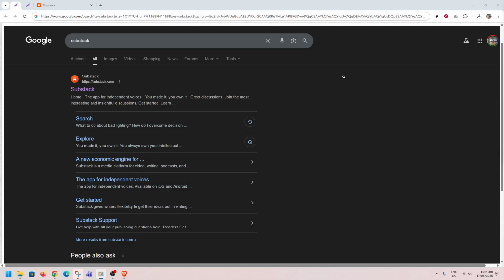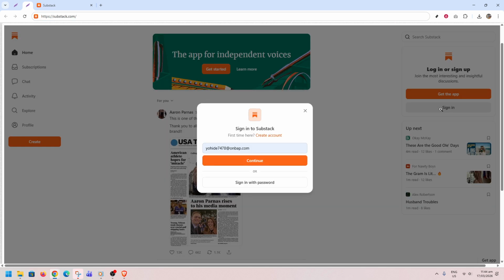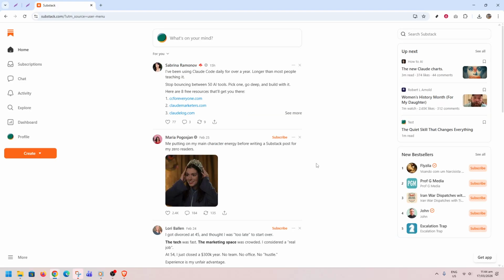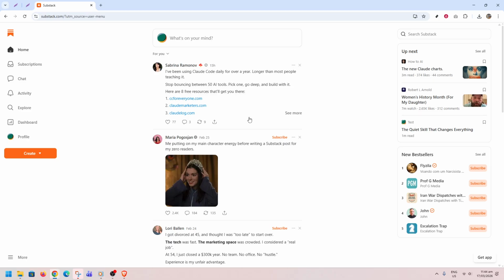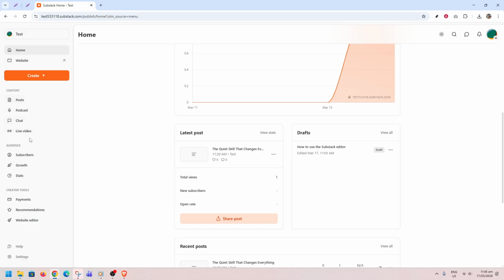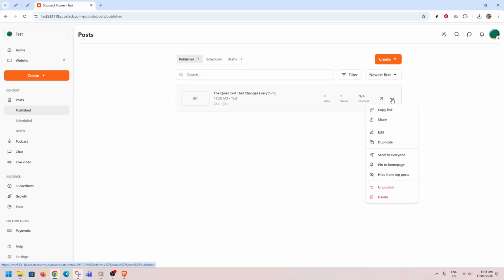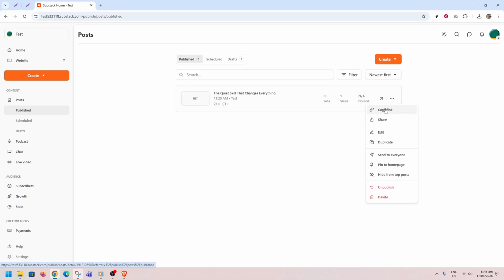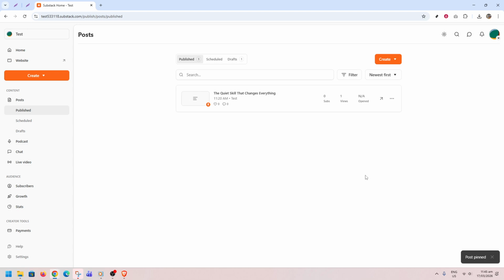How to Pin a Post to Substack Homepage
In this video, I’ll show you how to pin a post to your Substack homepage.
The method is very simple and clearly described in the video. By following all the steps, you’ll easily learn how to pin a post to your Substack homepage.